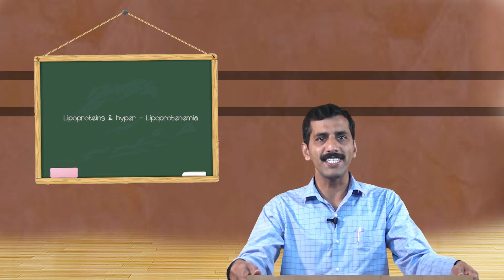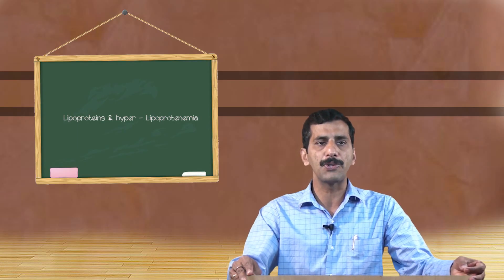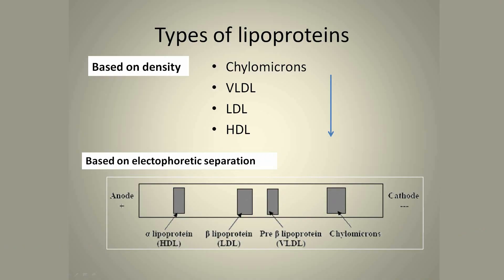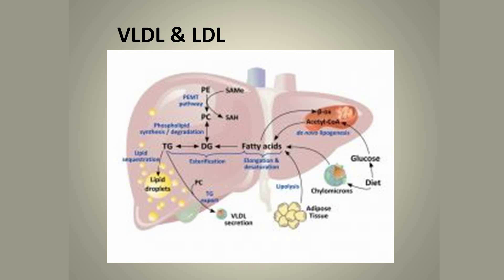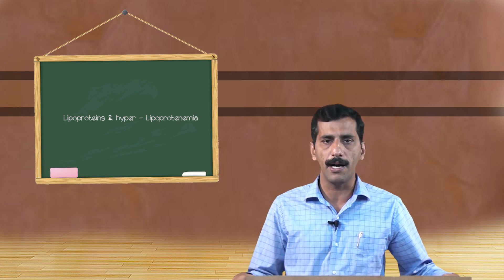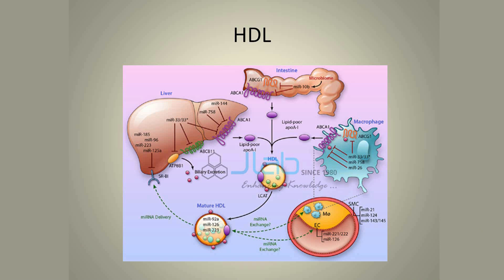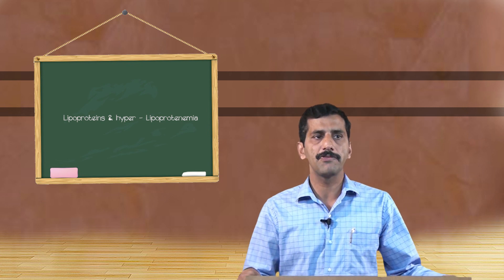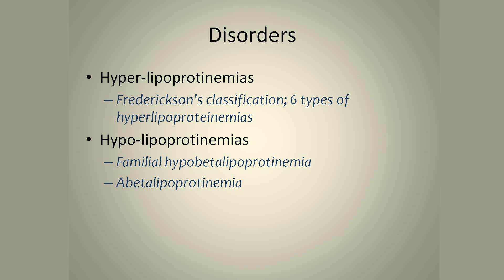SDM E - Learning : Lipoproteins & hyper lipoprotenemia (Balakrishna Shetty)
Date: 30/10/2018